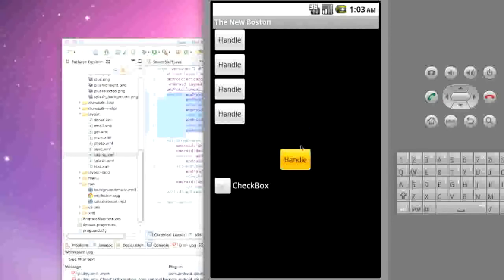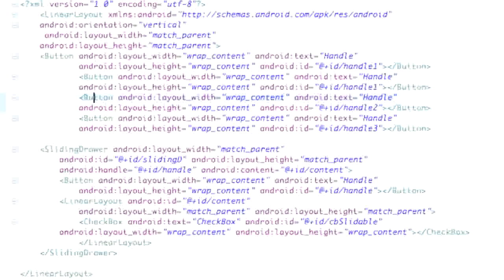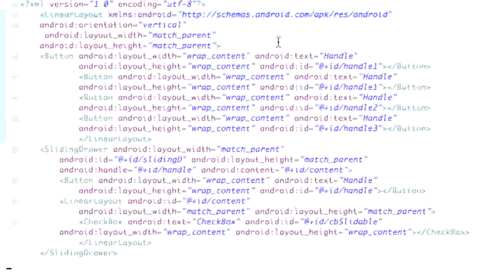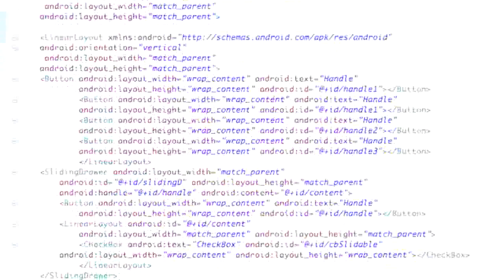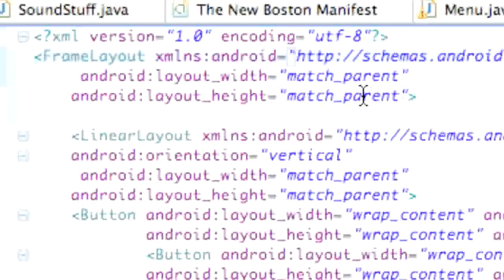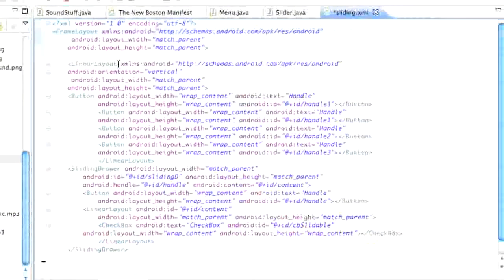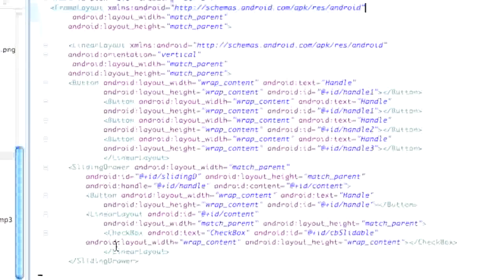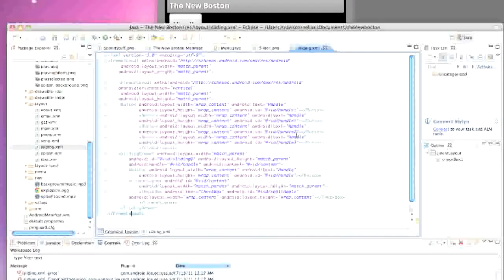Android Development - 82 - Introduction to the FrameLayout.mp4